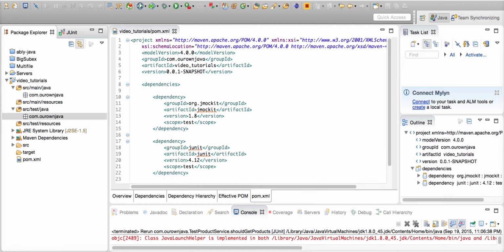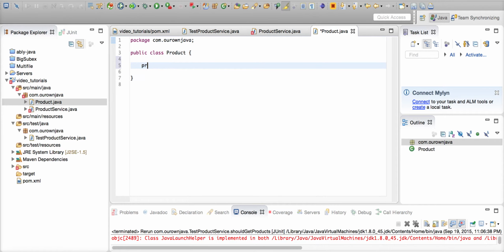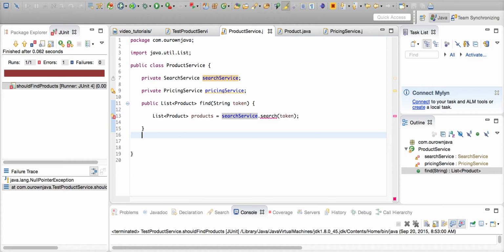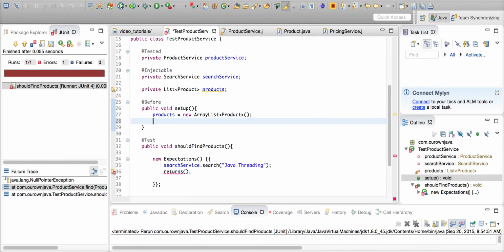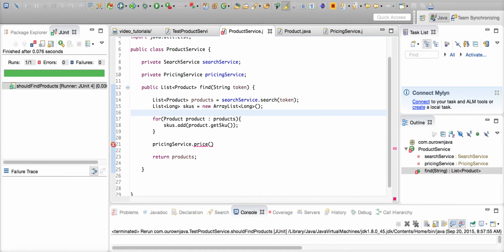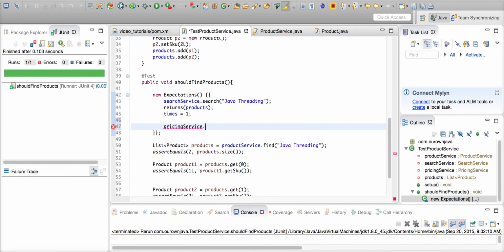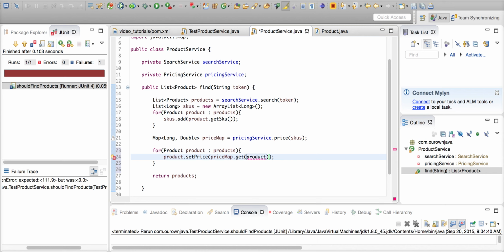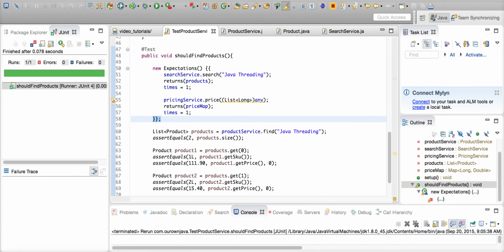TDD - jmockit mocking dependencies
Mocking dependencies using JMockit.